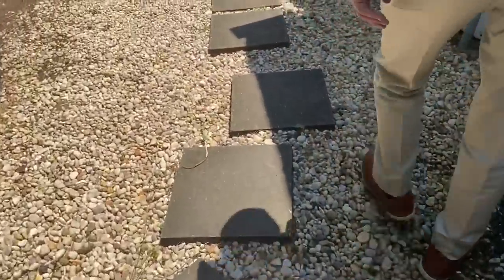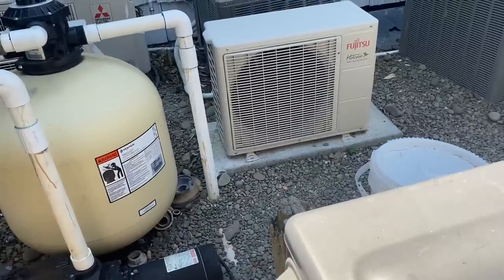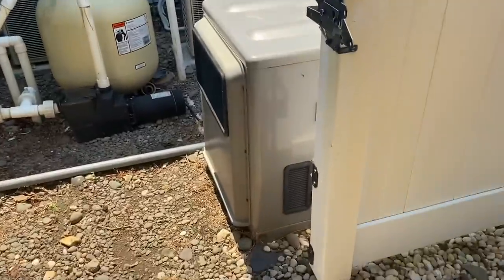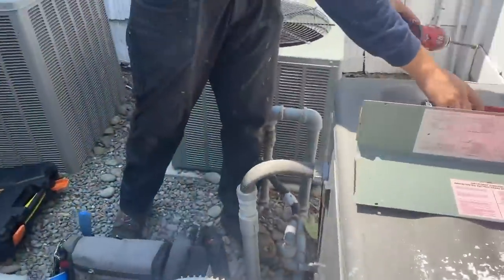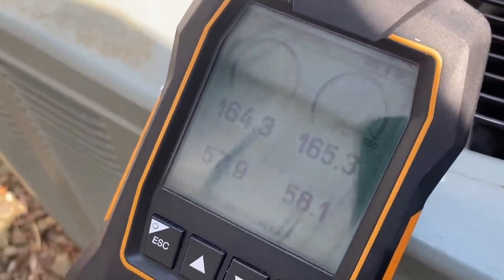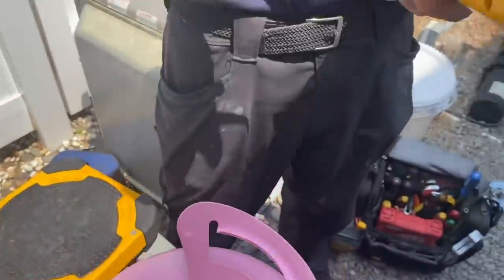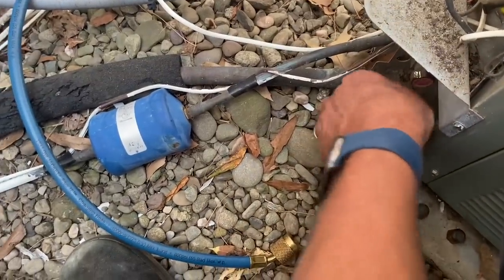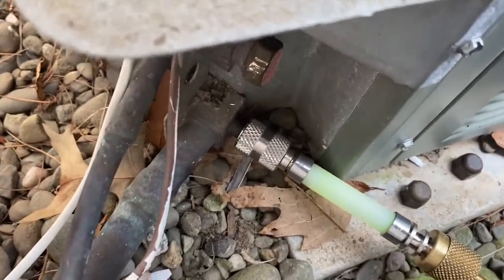Central Air Conditioning Isn't Maintaining 73 Degrees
During the past 14 months we have been continuously adding refrigerant R410A to the central AC system that services and conditions the master suite in this large home. The homeowner's complaint for this service call "The thermostat does not maintain 73 degrees"

New oval raised silver stickers are from:
35 Victoria St. E, Unit 9
Alliston, Ontario L9R 1T3

Pipe Doctor & Bosch short sleeve shirts are available in Medium, Large & XL

Sticker Requests:
Name
Address

Mikey Pipes
C/O Pipe Doctor Plumbing
80 E Hawthorne Ave

 central ac not cooling

 ac not cooling enough central ac not cooling enough home ac not getting cold